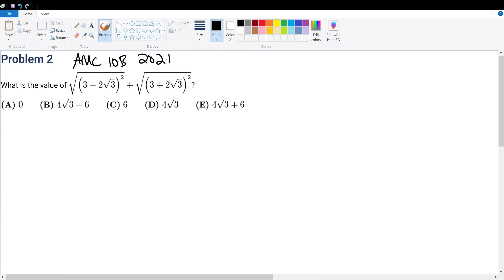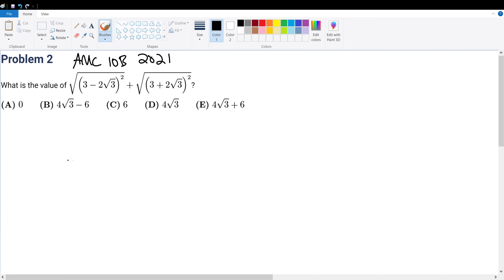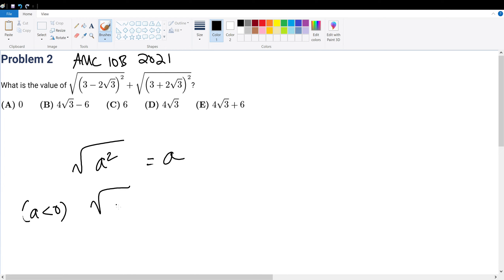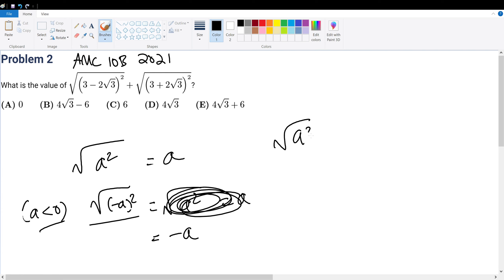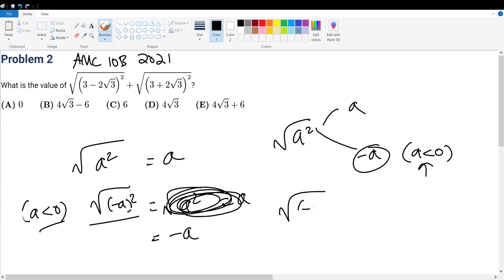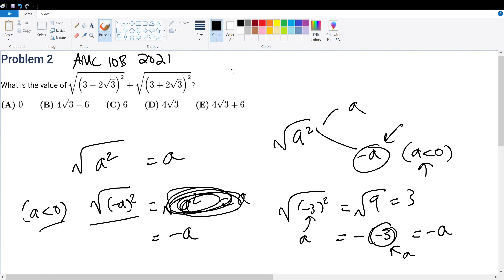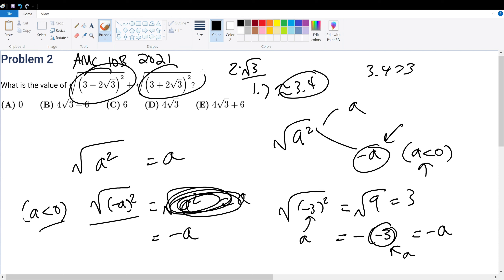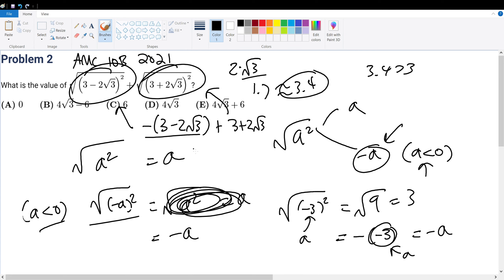2021 AMC 10B Problem 2 Spring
2021 AMC 10B Problem 2 Spring Solve